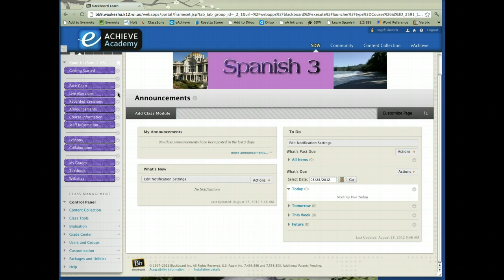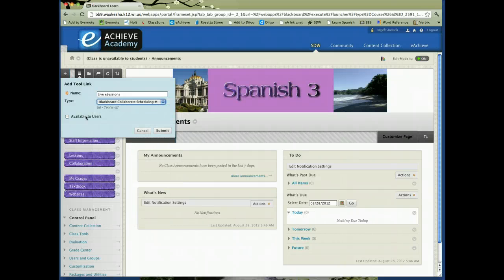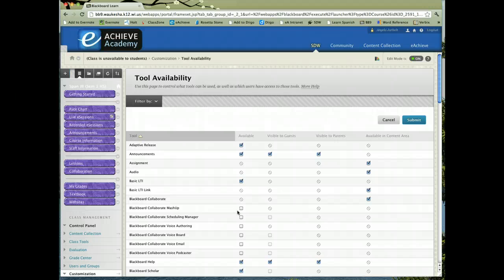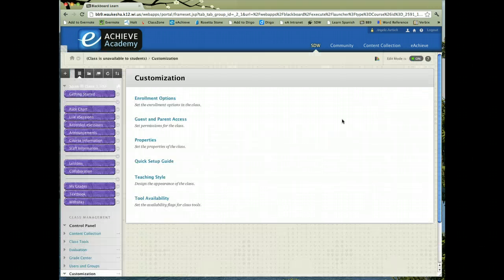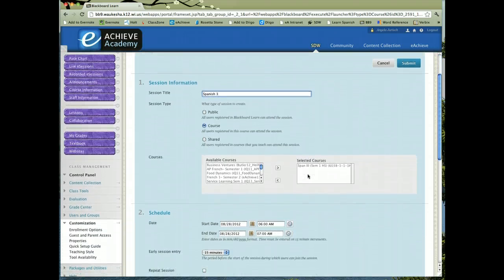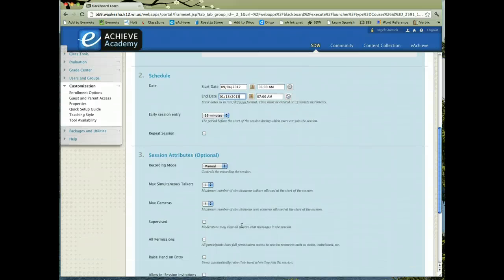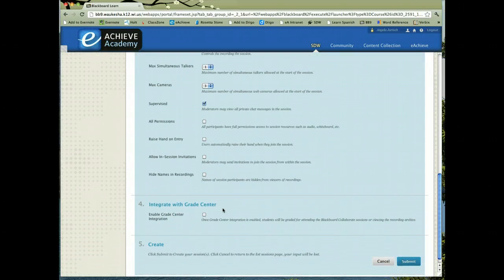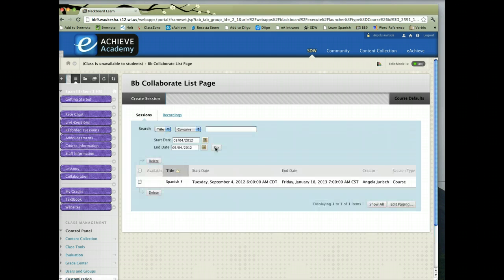Adding Live eSessions to Cloned Courses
This video shows how to create the tool link and add eSessions to your courses